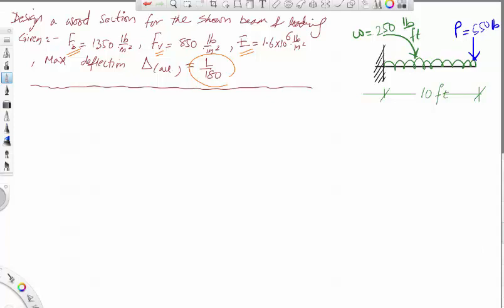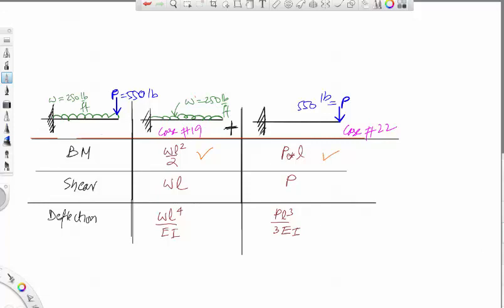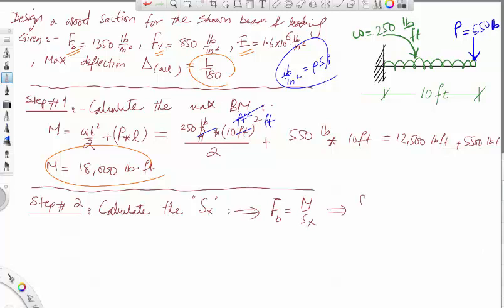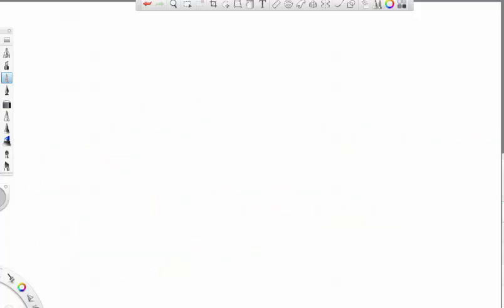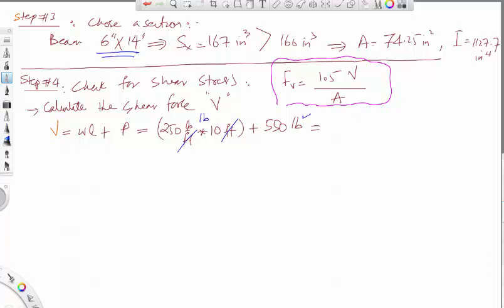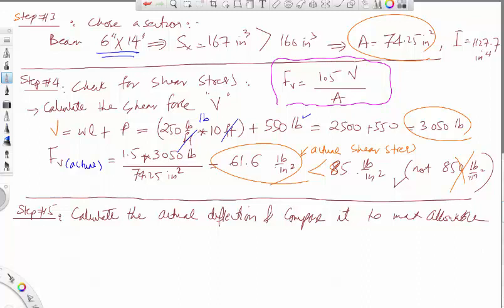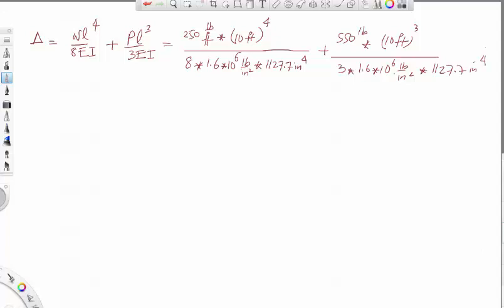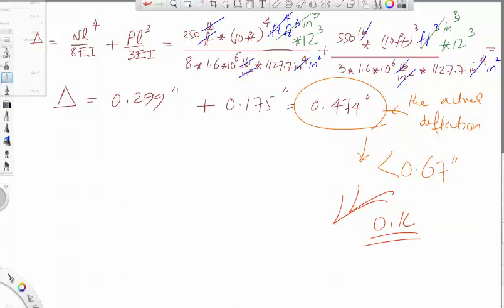Week 09 Strength of Materials beam design examples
Design of beam for bending and checking for shear and deflection for both steel and solid wood beams